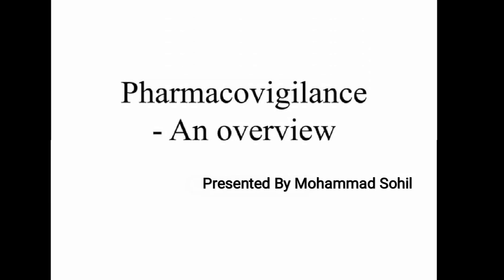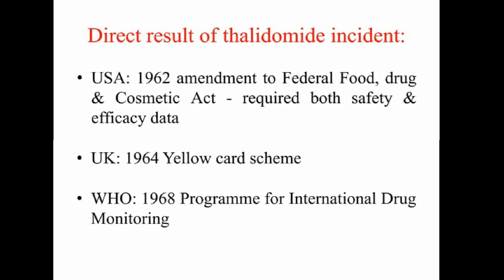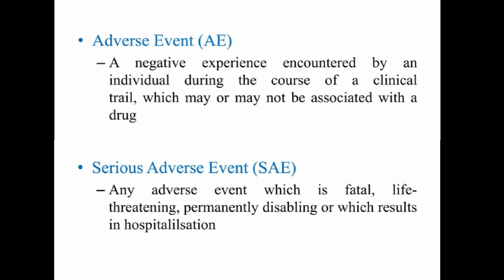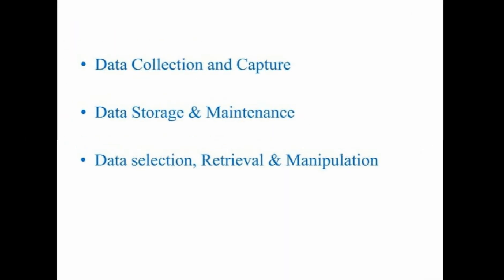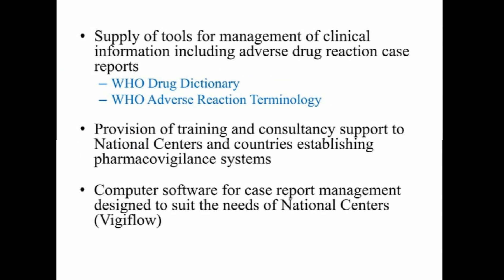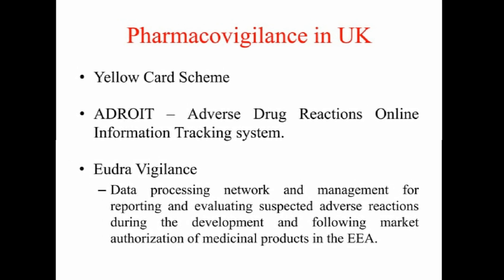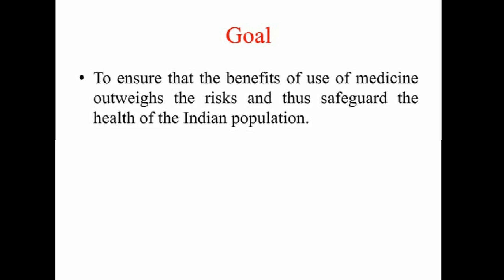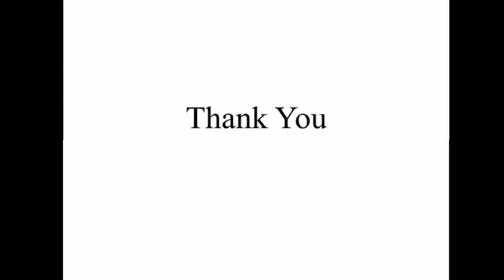PHARMACOVIGILANCE | 8th Sem | CH-1 Completed | Introduction To Pharmacovigilance , History , PVPI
Pharmacovigilance unit -1 IMPORTANT QUESTIONS

PHARMACOVIGILANCE | 8th Semester | Chapter-1 Completed | Introduction To Pharmacovigilance | History And Development Of Pharmacovigilance | Important Of Safety Monitoring Of Medicine | WHO. international Drug Monitoring Programme | Pharmacovigilance Program Of India

Introduction To Pharmacovigilance

Introduction to pharmacovigilance ?

According to the world health organization, "pharmacovigilance also know as drug safety, is the pharmacological science related to the collection, detection, assessment, monitoring, and prevention of adverse effects of the pharmaceutical drugs"

Aims of pharmacy vigilance are the following

• Improve patient care about the drugs and keep the patient safe from adverse effects of drug

• Pharmacovigilance keep track of any drastic effect of the drug

• To research the efficacy of the drug and check effects of drugs during trials to the pharmacy and then keep monitoring their effects for many years

• Bring improvement in the public healthcare system by a thorough assessment of drugs effect on the body

• Promote training and knowledge about this field of medicine

• To know the mechanisms of the drug inside the human body

• To encourage safe and rational use of medicines

Objectives of pharmacovigilance

• To properly detect the unknown adverse effect and drug interaction

• Distribution of information about the adverse effect of drugs and drug interactions so that they occur less frequently

• Timely correction of therapeutic errors

• Identifications of mechanisms that cause adverse effects of drugs

There are mainly four stake holders in pharmacovigilance

1- Patient

2- Doctor or pharmacist

3- Marketing authorization holder

4- Regulators such as authorities, committee

Steps of pharmacovigilance

Step 1 is the collection of reports about the adverse effect and all adverse reactions of the drugs. All adverse reactions, including serious and unexpected effects, are subjected to expedited reporting.

Step 2 involves receiving the cumulative reports regarding the safety of drugs and sending those reports to all the regulatory authorities.

Step 3 The process of determining the specific adverse effect associated with a specified drug and then comparing this drug with another drug having a similar worse effect.

Step 4 Management of adverse effects of the drugs. Receive information regarding the harmful effects on patients or population and seek a method to minimize these effects.

Pharmacovigilance regulations:

International Conference of Harmonization consists of authorities from India, Europe, and Japan with representatives of the correlating industries, health organization, and WHO as an observer. This conference provides guidelines regarding pharmacovigilance and good drugs. There is stepwise development of instructions. At step four, there is a consensus internationally, and at step 5, an agreement for regulators to introduce the guidelines to legislation.

The principal role of pharmacovigilance is to ensure the safer usage of drugs. But the pressure is increasing on this field to analyze data about the adverse effect, monitor risk more broadly, and accurately reports patient events.

 What information should we report to higher authorities?

• Any information on adverse drug reaction

• lack of efficacy of the drug

• Even when there is no observed adverse effect, report abuse of the drug, effect of overdose, and about drug.

Social Preventive Pharmacy
Social Preventive Pharmacy Unit-1
Social Preventive Pharmacy chapter 1
Concept of health and disease
Social and preventive Pharmacy 8th sem
Social Preventive Pharmacy 8th sem
Social Pharmacy
Social Preventive Pharmacy lecture
Social and preventive Pharmacy lecture
B Pharmacy 8th semester Syllabus
B Pharmacy 8th semester
B Pharmacy 8th semester subject
B pharm 8th semester
B pharm 8th sem
8th semester b Pharmacy subject
8th semester b pharm
8th semester b pharm Syllabus

Pharmacovigilance
Pharmacovigilance unit 1
Pharmacovigilance chapter 1
Introduction to Pharmacovigilance
Pharmacovigilance 8th semester
Pharmacovigilance lecture
Pharmacovigilance 8th semester lecture